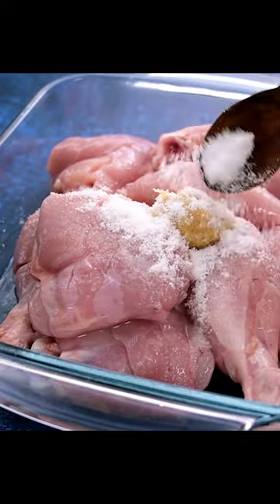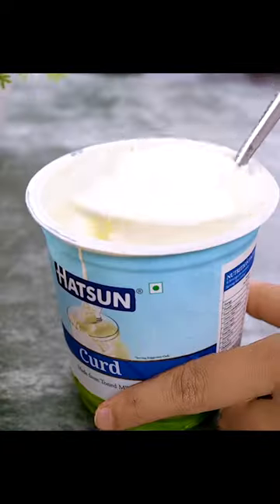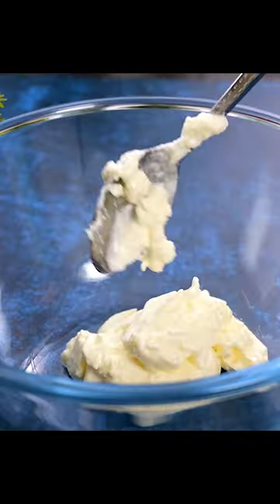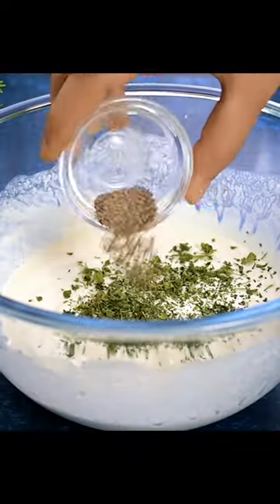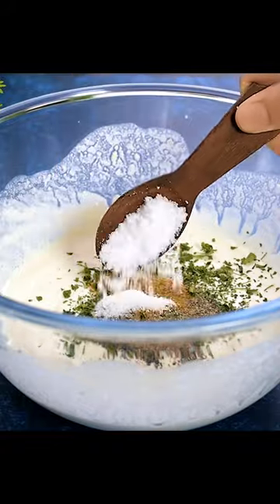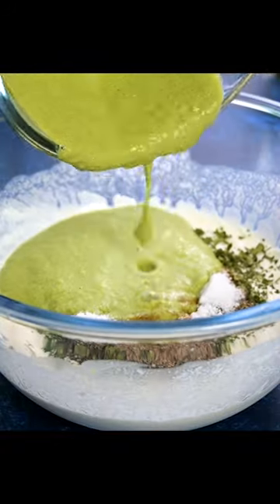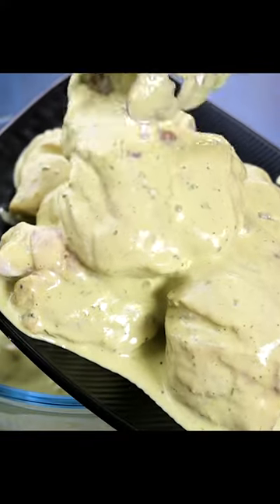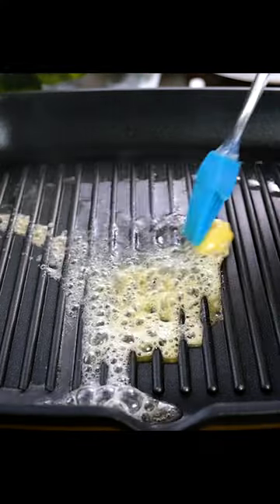Bhai Wah! Bhai Wah! Afghan Chicken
Yummy Afghani Chicken Recipe - Delicious Creamy Aromatic Chicken
Enjoy the yummy Creamy Afghani Chicken dish. It's made with tender chicken and a tasty cream sauce that smells really good. It's a mix of Afghan and Indian food, and it's really delicious. Great for a special dinner or when you want something fancy to eat.

recipe in the comments below. We greatly value hearing from you.

Ingredients

FOR MASALA

1 medium size onion
bunch of mint leaves
bunch of fresh coriander leaves
handful of cashews
1 inch piece sliced ginger
some garlic cloves
3 green chilies
and some water to grind

FOR CHICKEN FIRST MARINADE

1 kg chicken with bones (big size cuts)
1/2 lemon juice
1/2 tea spoon ginger garlic paste
1 tea spoon salt.

FOR SECOND MARINADE AND CREAMY GRAVY BASE

2 table spoon of Thick Curd
200ml of fresh cream
1 tea spoon of kasuri methi
1/2 tea spoon of black pepper powder
1/2 tea spoon of cumin powder
1/2 tea spoon of salt.

FOR CHICKEN ROASTING / FRYING

1 cube of butter
2 - 3 table spoon cooking oil

FOR FINAL COOKING

1 big cube of butter
2 table spoon cooking oil
1 inch of cinnamon stick
1/2 tea spoon of black peppers
5 nos of green cardamoms

FOR FINAL TOUCH OR FINISHING OF DISH

1/2 tea spoon of kasuri methi
1/2 tea spoon garam masala powder
pinch of black pepper powder and
some freshly chopped coriander leaves.

Process and Method.
To create the masala paste for your recipe, place the following ingredients in a mixi jar: one medium-sized onion, a bunch of fresh mint leaves, a bunch of fresh coriander leaves, a handful of cashews, a one-inch piece of sliced ginger, several garlic cloves, and three green chilies. Add a small amount of water to facilitate blending, and grind until you achieve a smooth paste.

Now In a mixing bowl, place 1 kg of large-sized chicken cuts with bones. Add 1/2 lemon juice, 1/2 teaspoon of ginger garlic paste, and 1 teaspoon of salt. Mix all these ingredients thoroughly, and keep aside.

In another bowl, mix 2 tablespoons of thick curd, 200 ml of fresh cream, 1 teaspoon of kasuri methi, 1/2 teaspoon of black pepper powder, 1/2 teaspoon of cumin powder, and 1/2 teaspoon of salt. Stir everything together until it's well mixed.

Now, add the prepared green masala to this bowl and mix it thoroughly. After that, place all the chicken pieces in the same bowl and ensure they are well coated with the mixture. Allow the chicken to rest for about half an hour to marinate.

Now Separate chicken pieces from marinade

On a heated grill pan, add 1 cube of butter and 2-3 tablespoons of cooking oil. Once the butter is melted and the oil is hot, place the marinated chicken on the grill pan. Fry the chicken on both sides for approximately 7 to 10 minutes.

In a heated kadai or pan, add 1 big cube of butter, 2 tablespoons of cooking oil, 1 inch of cinnamon stick, 1/2 teaspoon of black peppers, and 5 green cardamoms. Stir these ingredients together.

Now add remaining marinade base in this kadai and mix well, Then add all cooked chicken. mix all well, Cover and cook for 15 - 20 minutes.

Remove cover and add some kasuri methi, garam masala powder, pinch of black pepper powder and some freshly chopped coriander leaves.

Delicious Cream and Aromatic Afghani Chicken is ready to be served.